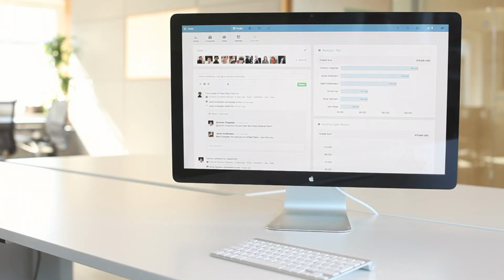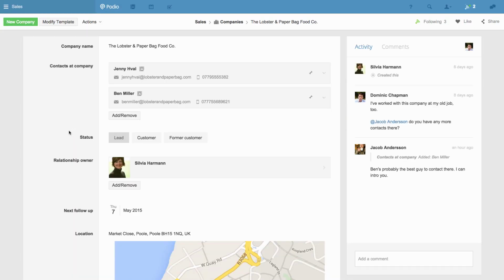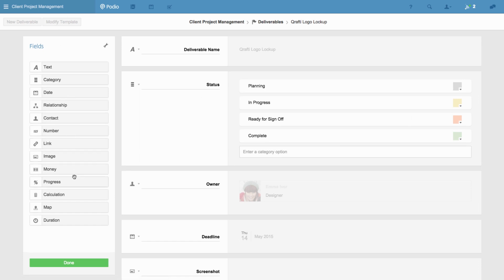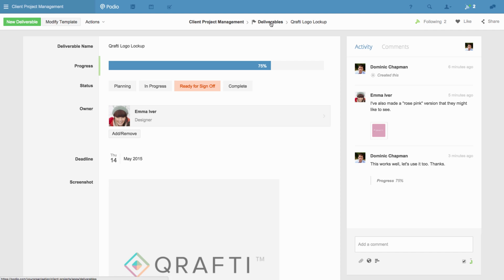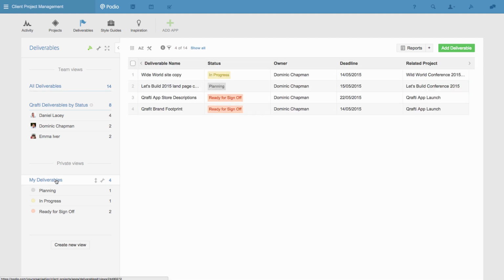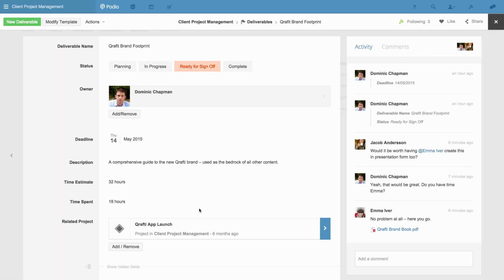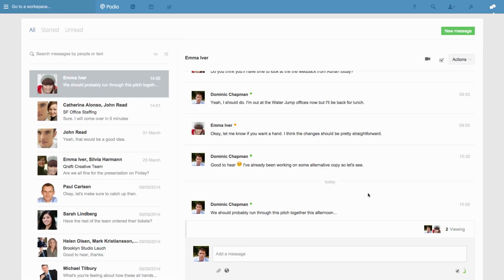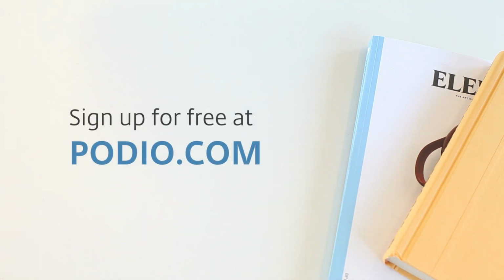Understanding Podio in 60 Seconds